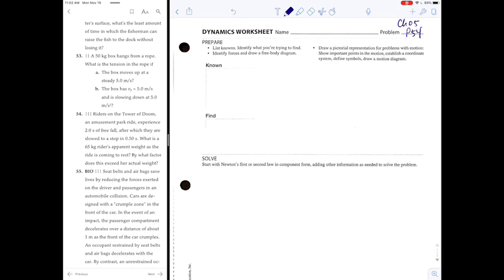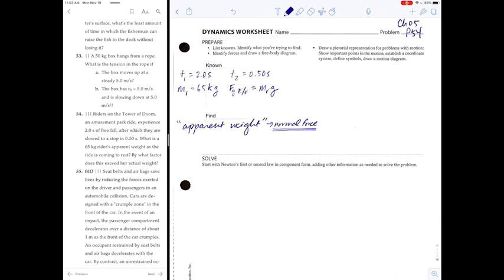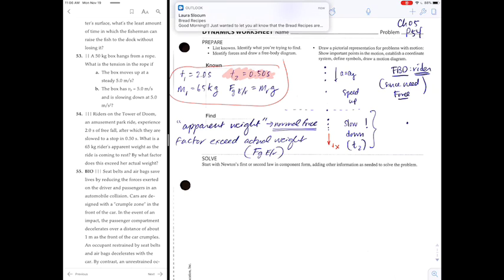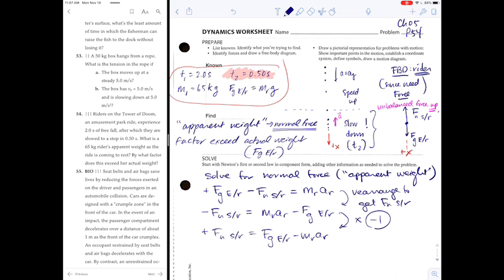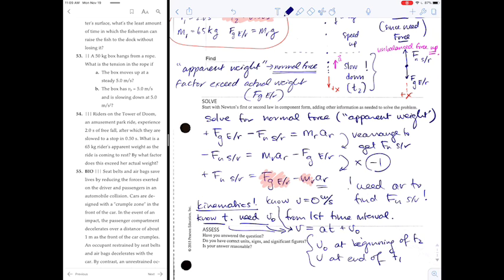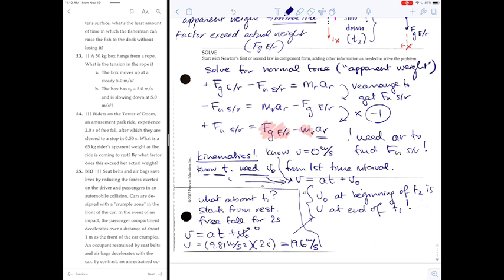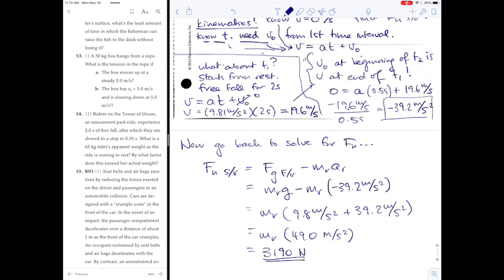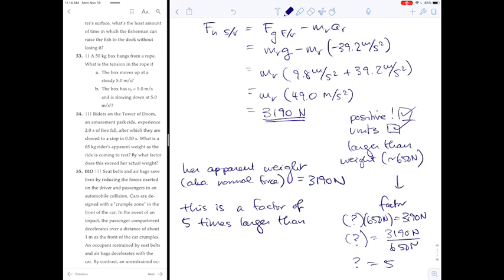Ubfpm 111918 4